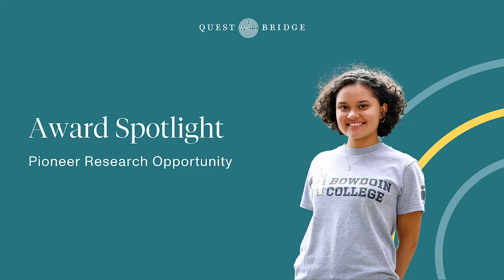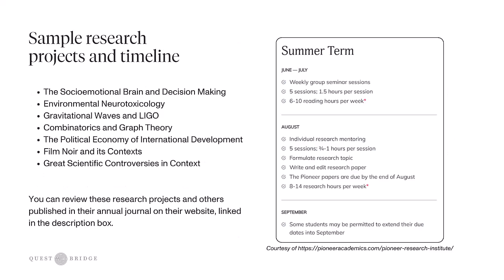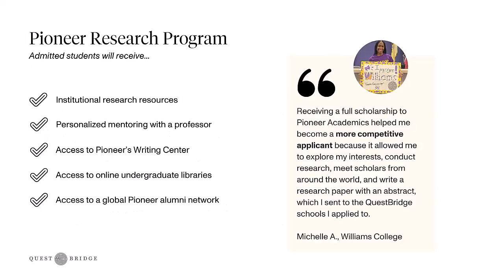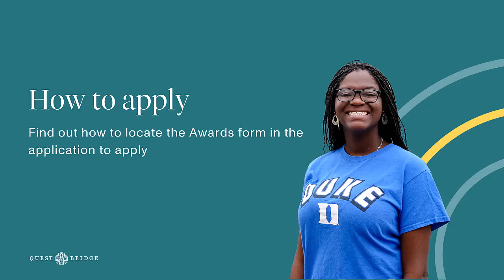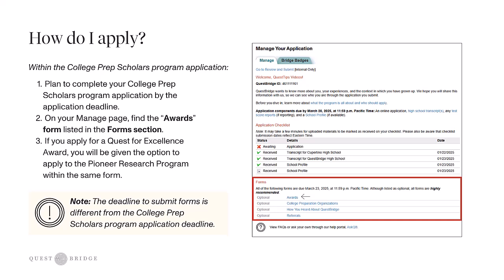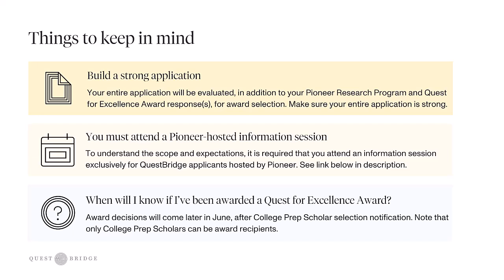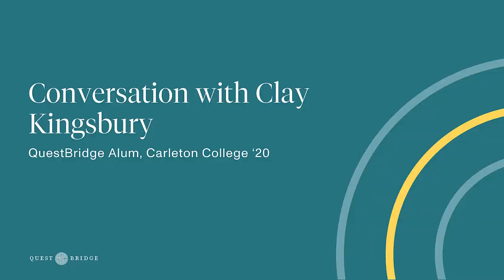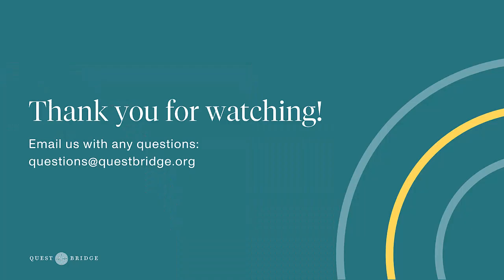Award Spotlight: Pioneer Research Program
Learn more about one of the College Prep Scholars Program awards, the Pioneer Research Opportunity!

Video chapters:
00:00 -- Introduction
00:25 -- Pioneer Research Program overview
00:55 -- Sample projects and timeline
01:56 -- What you will receive
02:36 -- How to apply
03:17 -- Things to keep in mind
04:35 -- Conversation with Clay Kingsbury